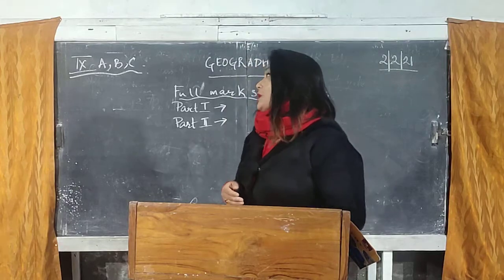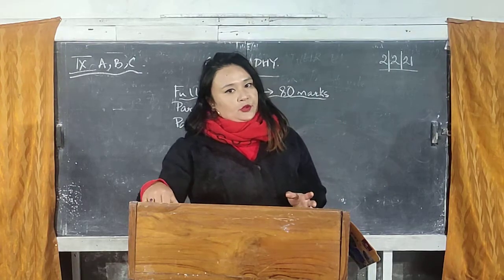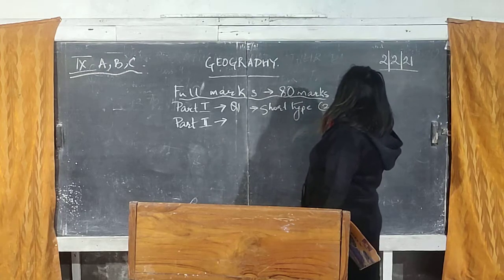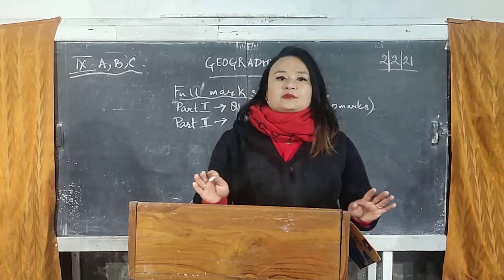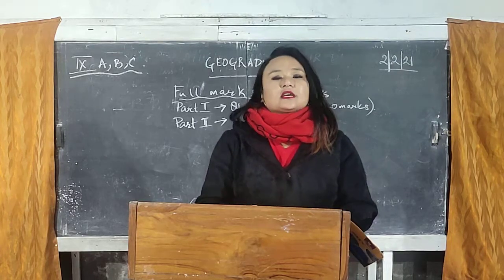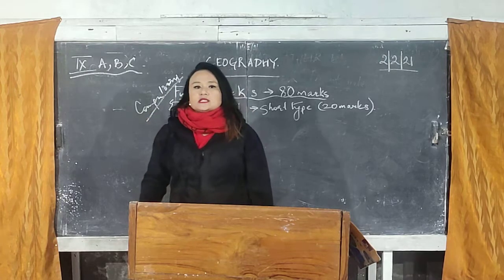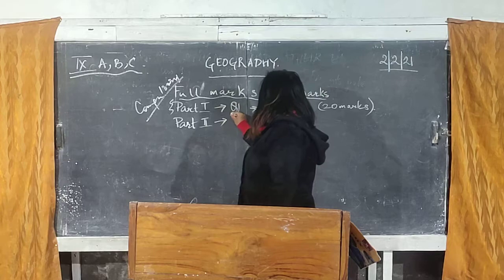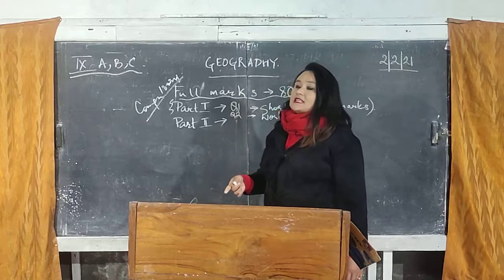Class 9 Geography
Question Pattern and Syllabus